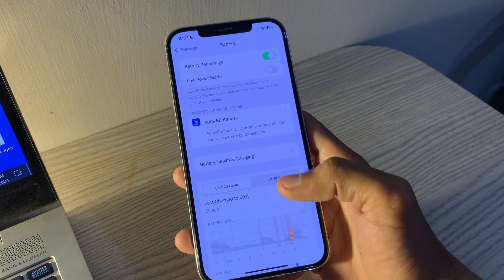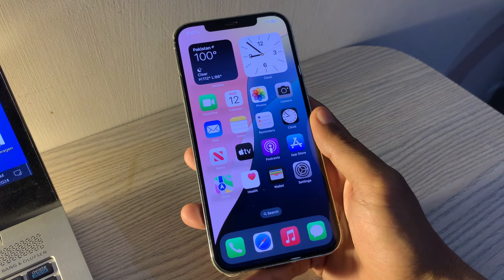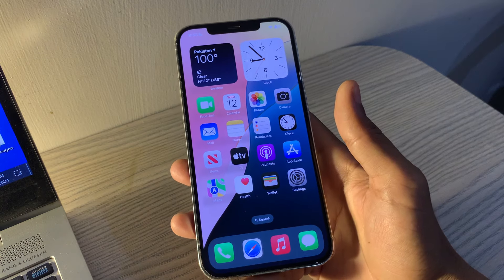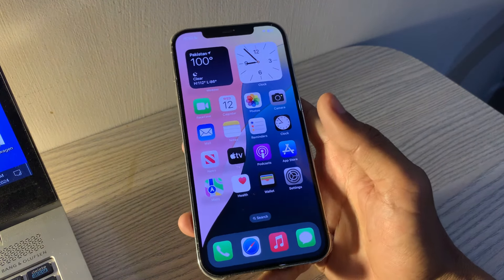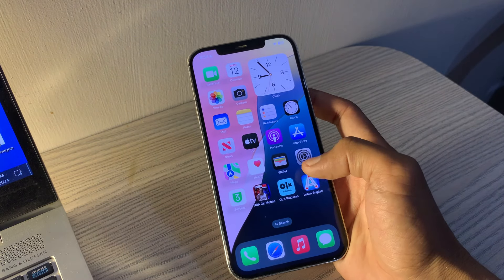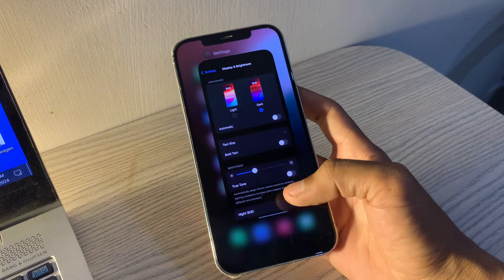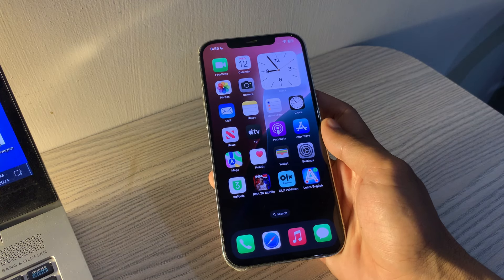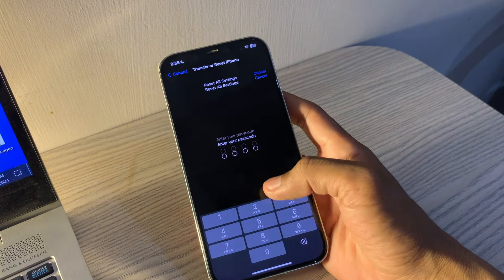FIX iPhone Battery Draining Fast in iOS 18 | Fix Battery Drain Issue After Update iOS 18 BETA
Safe method to fix FIX iPhone Battery Draining Fast in iOS 18 without any data loss.

How To FIX iPhone Battery Draining Fast in iOS 18 | Fix Battery Drain Issue After Update iOS 18 BETA